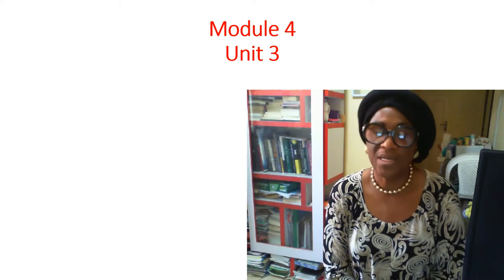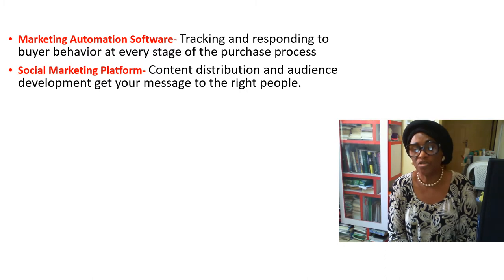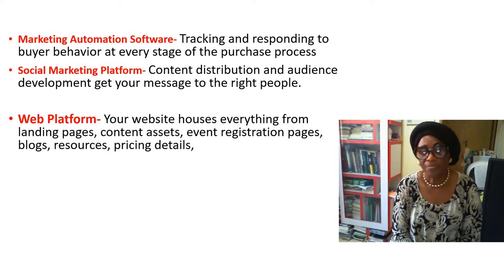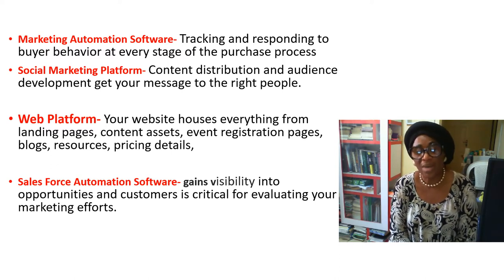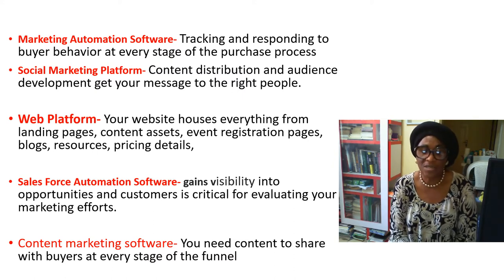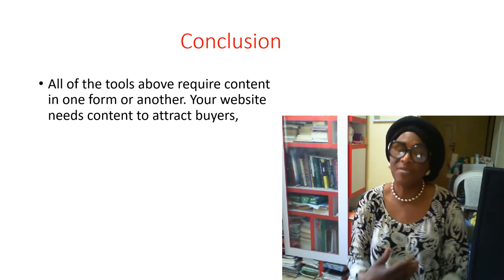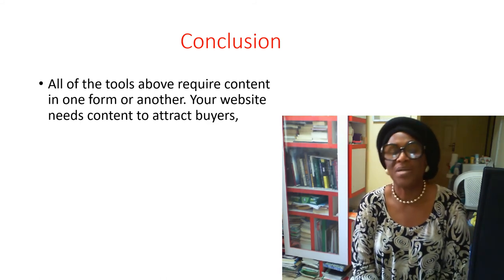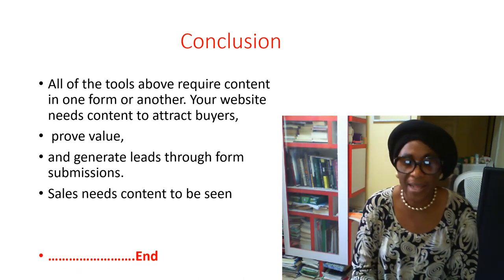Module 4 Unit 3: Modern Marketing Tools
Modern Marketing is a holistic, adaptive methodology that connects brands with real customers and drives business results by blending strategy, creative, technology, and analysis